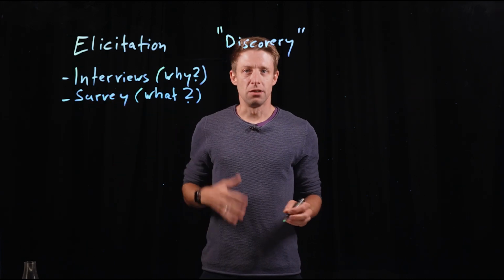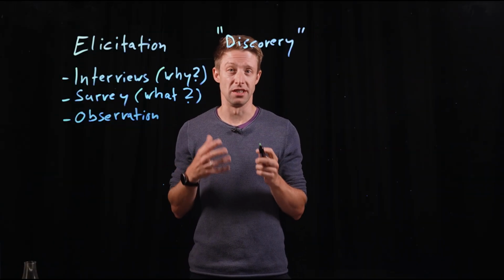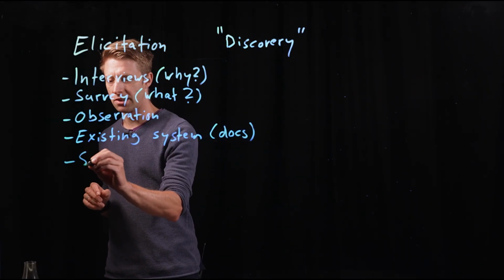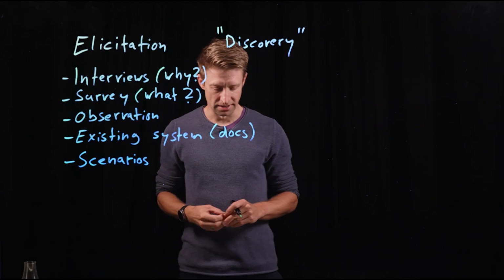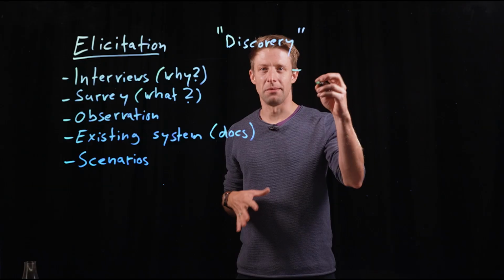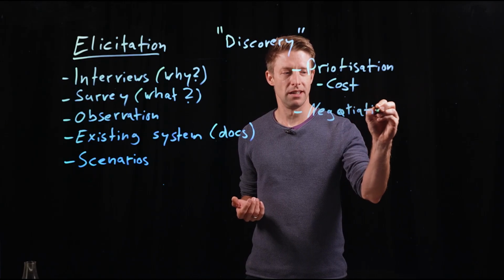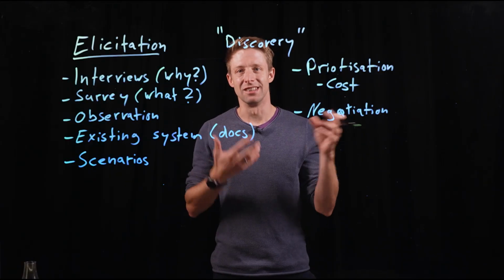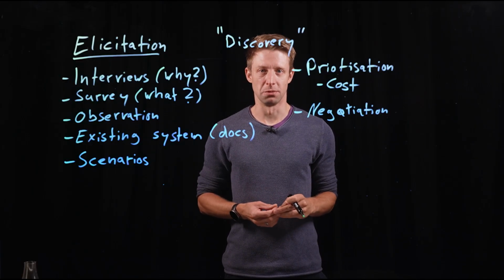Module 01: Requirements Engineering, Part 02: Elicitation